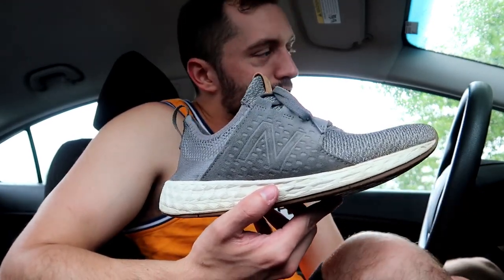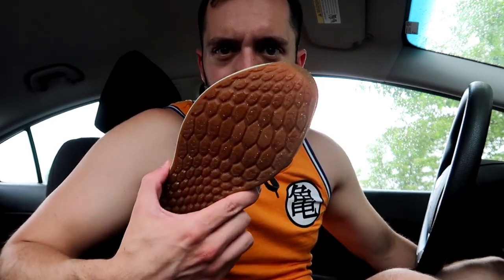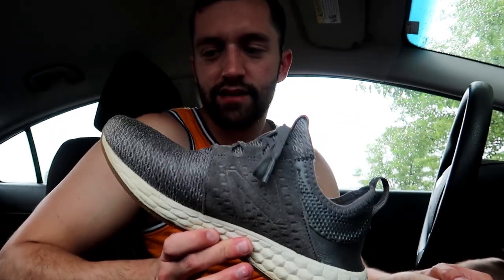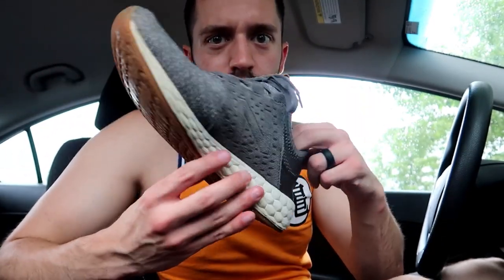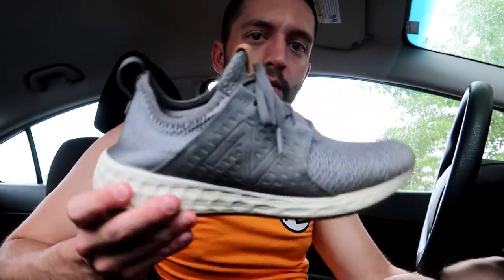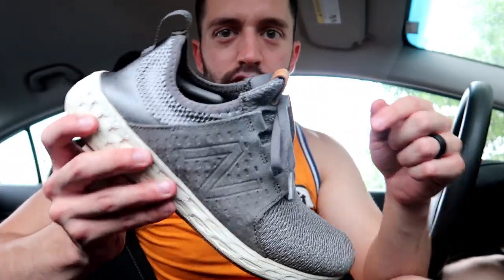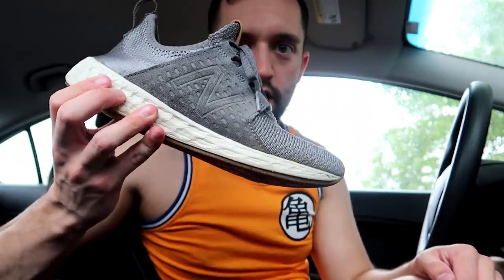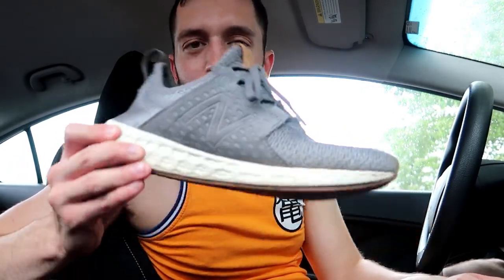New Balance Fresh Foam Cruz v1 review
My Secondary Camera: Canon G7X mark II

Title: Bright Future
Artist: Silent Partner
Genre: Pop
Mood: Inspirational